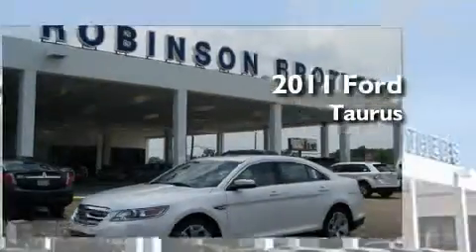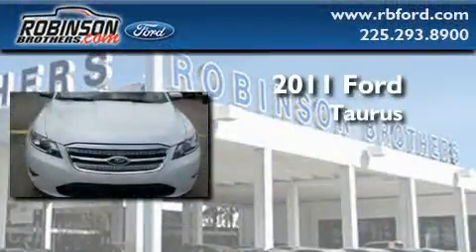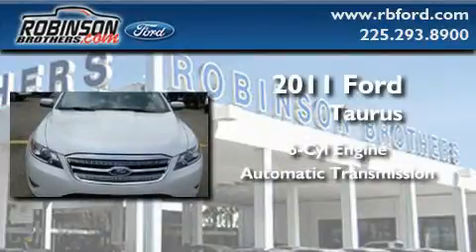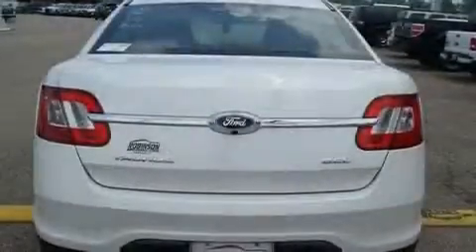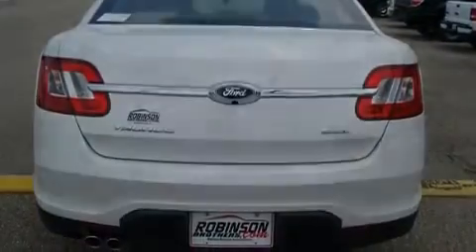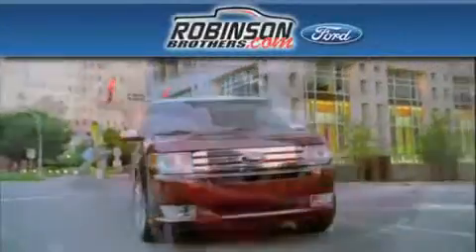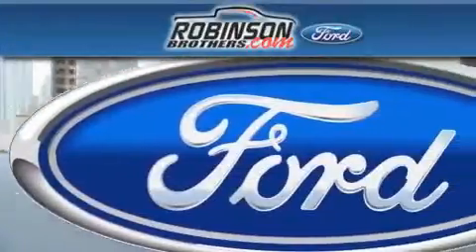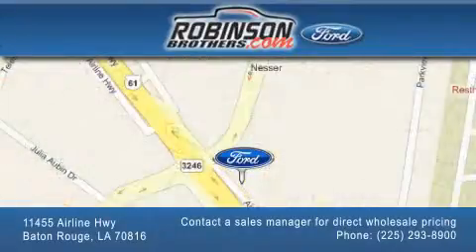2011 Ford Taurus Baton Rouge LA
Year: 2011
 Make: Ford
 Model: Taurus
 Engine: V6 Cylinder
 Trans.: automatic
 Exterior: White
 Miles: 1
 Interior: Charcoal Blk Lthr Seating
 Stock: